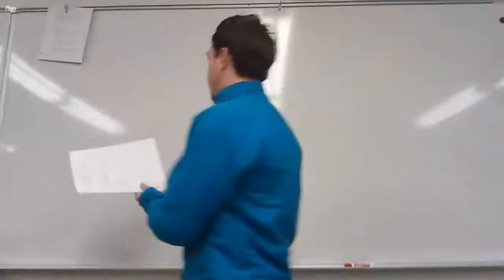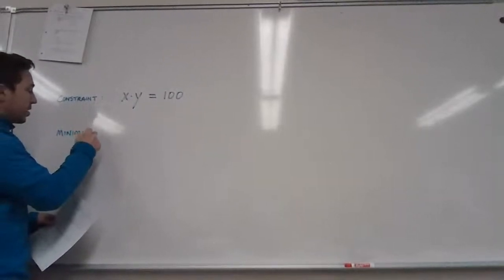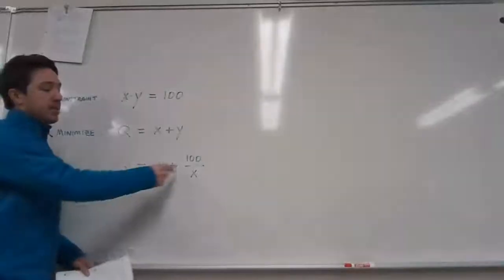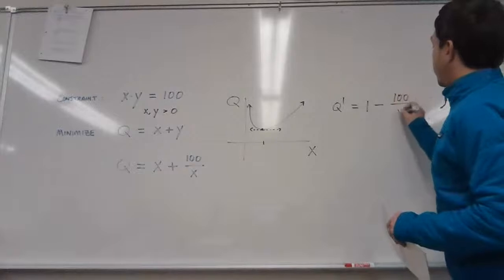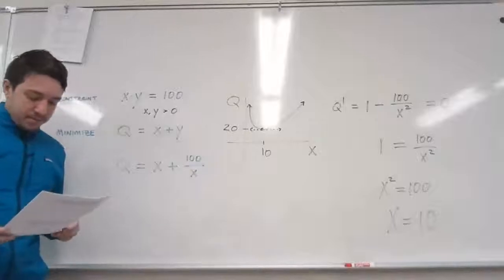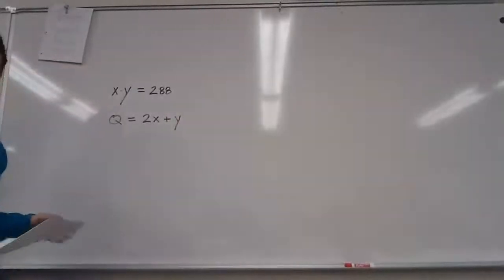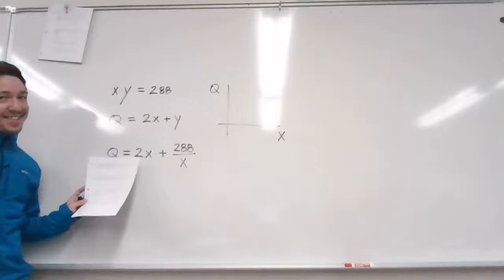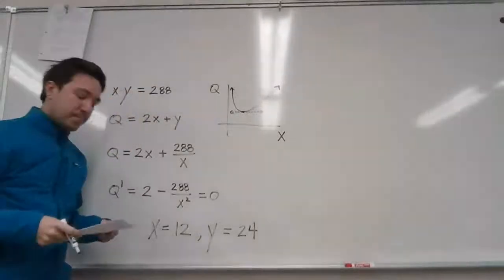AP Calculus December 9